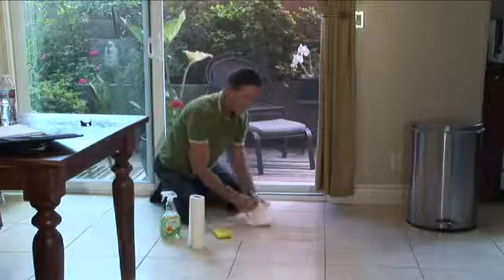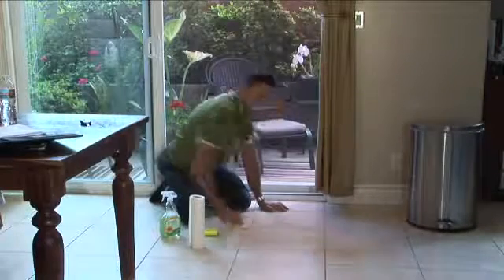How to Clean New Grout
How to Clean New Grout. Part of the series: House Cleaning Techniques. New grout won't have a lot of dirt, but should be regularly cleaned for maintenance. Care for new grout properly with help from an expert cleaner in this free video.